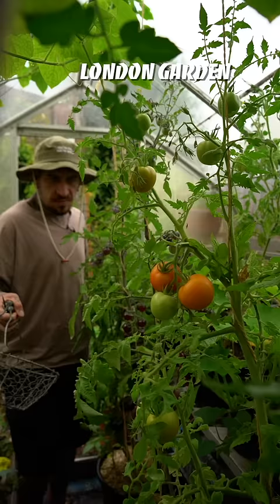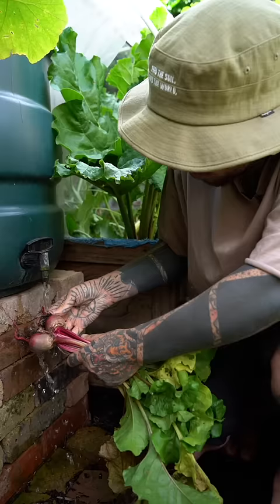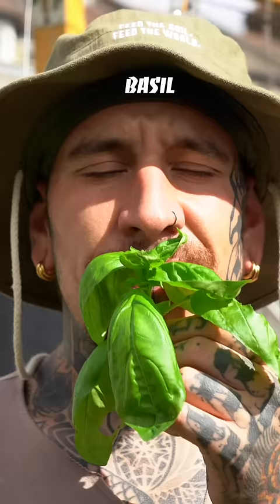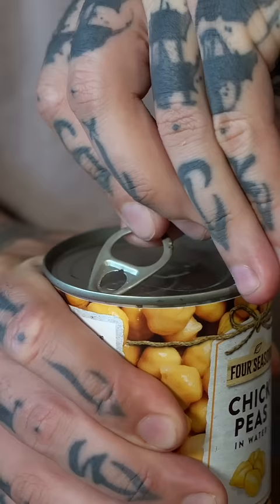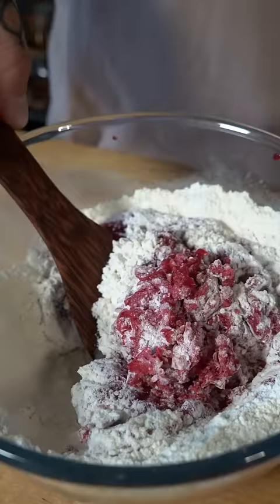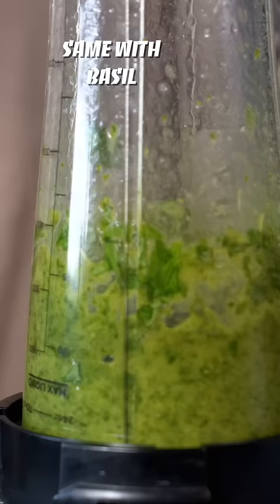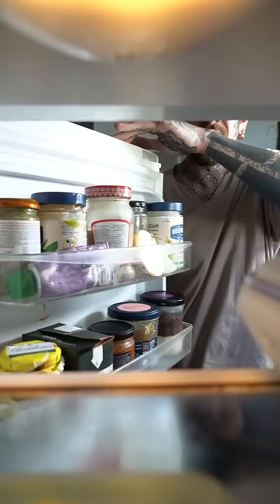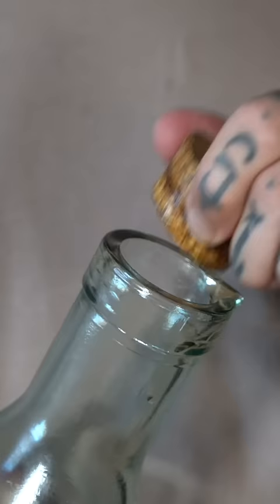Homemade Garden Ravioli!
This a revisited tribute to my Italian origins, making homemade pasta in a sort of untraditional recipe but using fresh produce from my garden!

This reminds me of every Sunday spent and my grandparents house, helping my grandma to make fresh pasta and picking up vegetables from my grandpa garden!

PASTA DOUGH RECIPE:

170g x Vegetable of choice
340g x flour + extra for dusting
1x tsp salt
7 x tbsp aquafaba
Let rest in fridge for 30 min
(Use aquafaba to seal the ravioli)
Boil them 1-2 mins

VEGAN RICOTTA RECIPE:

300g x cashews soaked for 3h
Herbs (sage ,chives & parsley)
Salt & pepper
Water as needed
Garlic optional
Keep in fridge up to 3/4 days

SAUCE RECIPE:

1 x Onion
1 x Garlic clove
1 x Celery stem
Salt & pepper
Sage
Mixed tomatoes